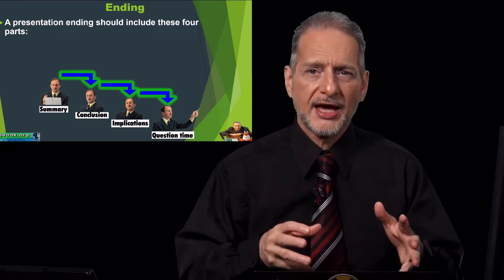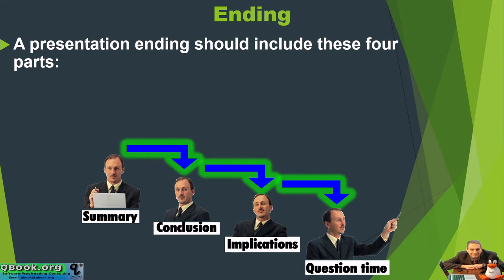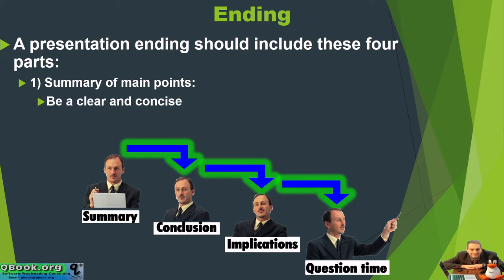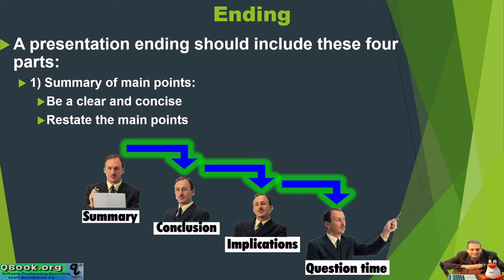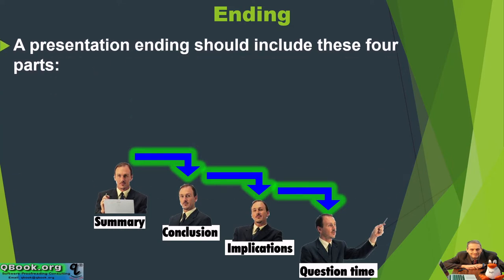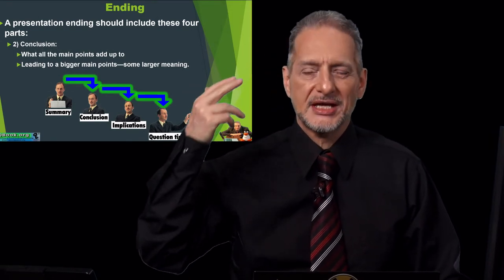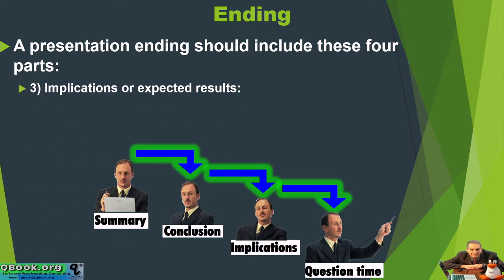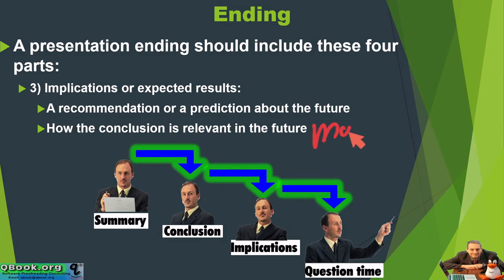presentation unit 5 part 2